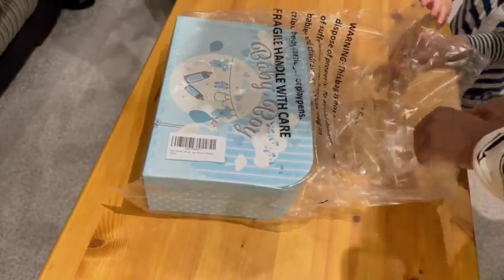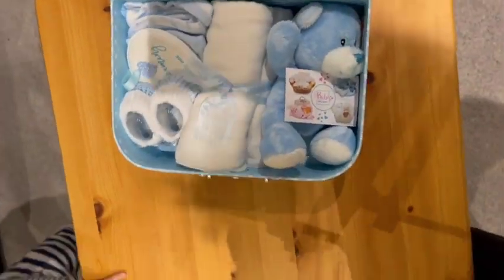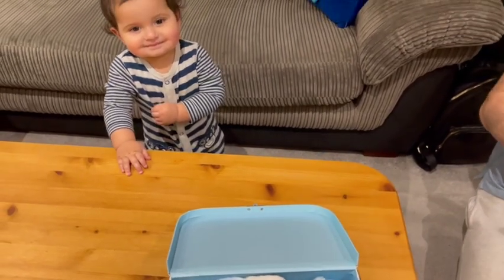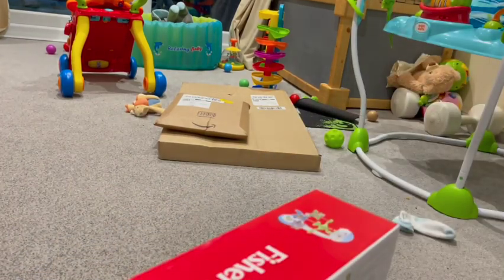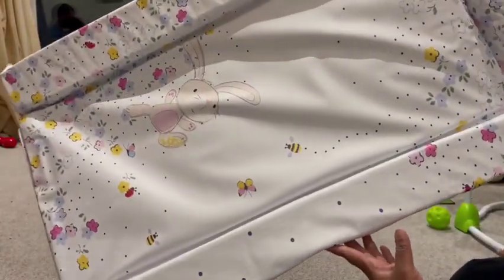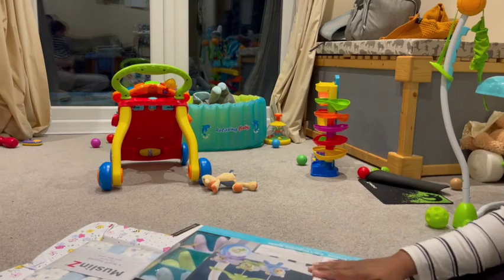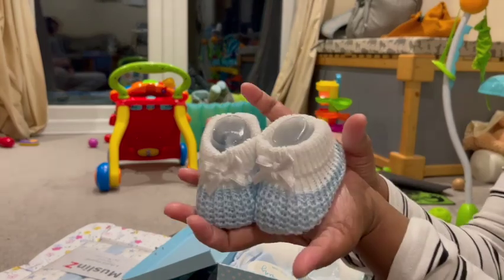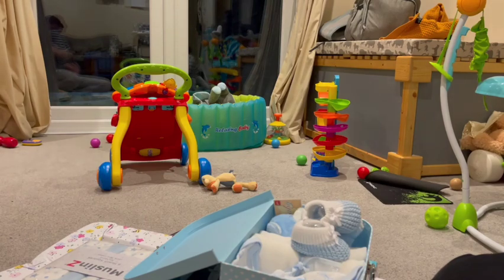Welcome gift for a new family member.....!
Hi guys,
We are CJFamily (C-Chris & J-Jyothy) Along with our little prince Theo.

For more videos please likened share my video.